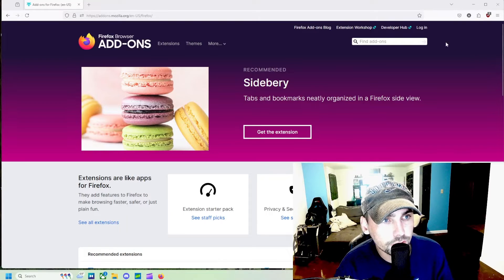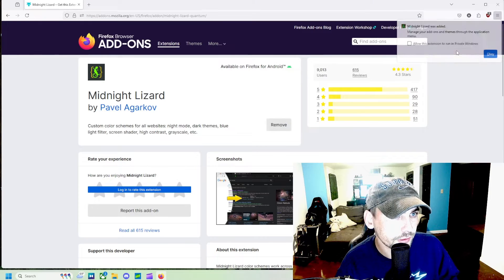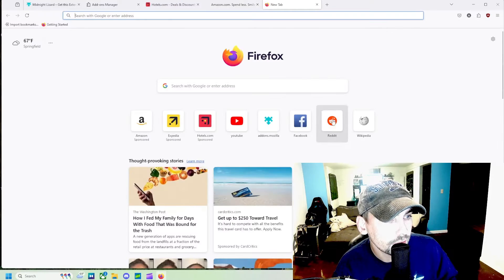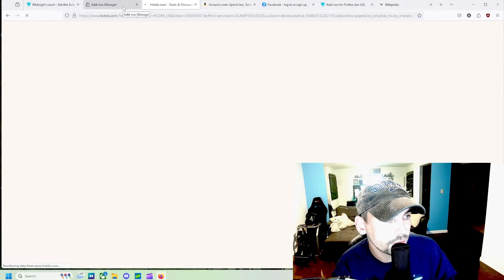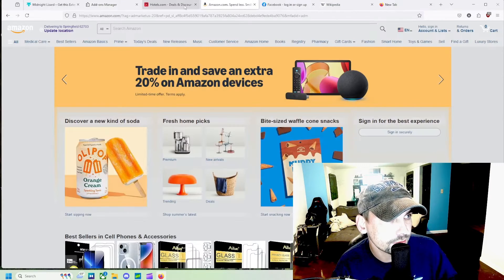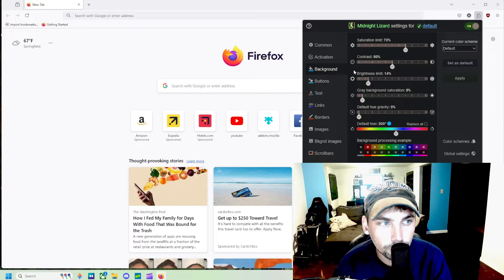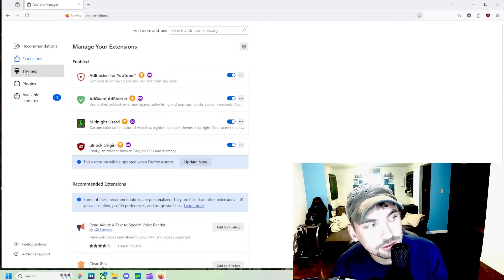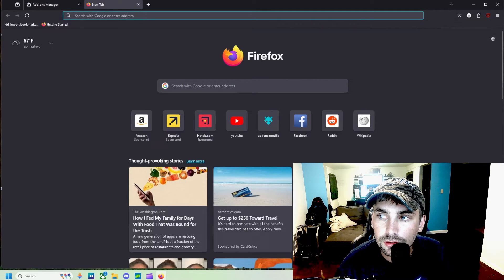How to Force Dark Mode on ALL Websites - Firefox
In this video, I’ll show you how to force dark mode on Firefox. Whether you want a more comfortable viewing experience at night or simply prefer the dark theme, this step-by-step tutorial will help you enable dark mode across your system and browser.